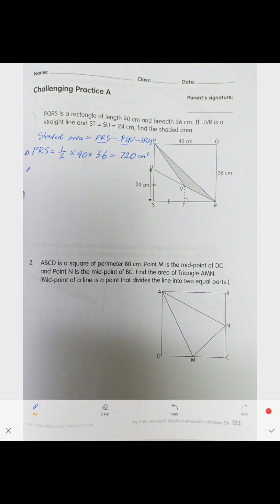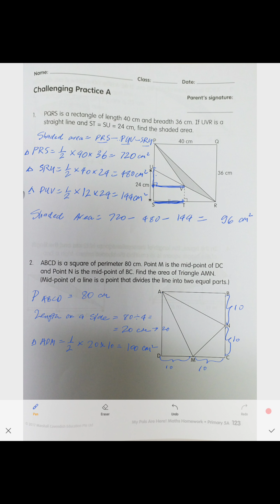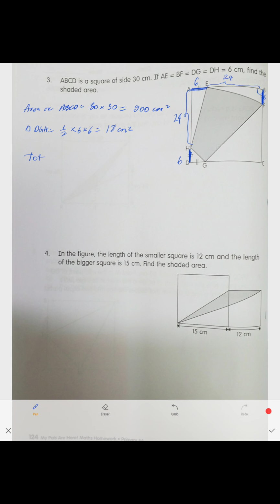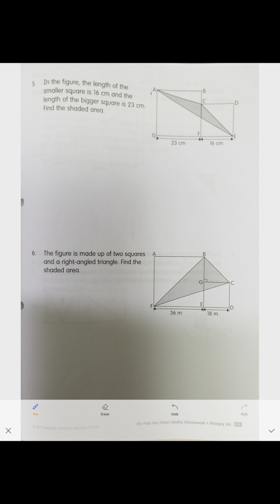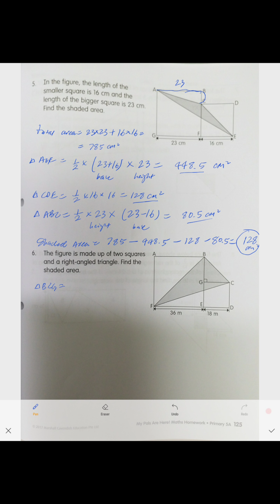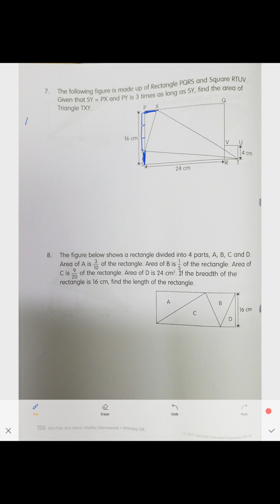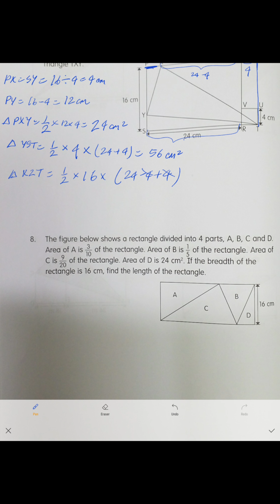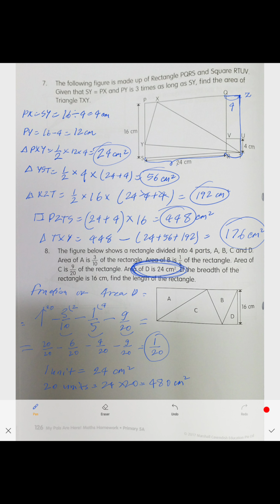HB. P.123-126. Chapter 6. Challenging practice A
Composite figures

Singapore math
Singapore curriculum